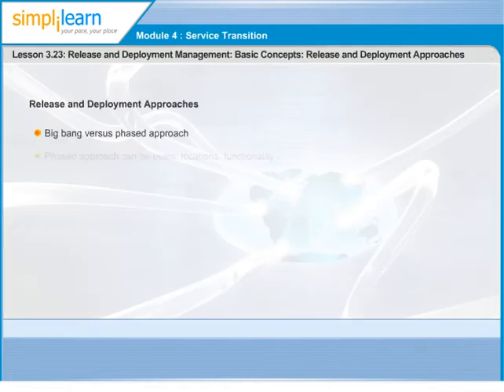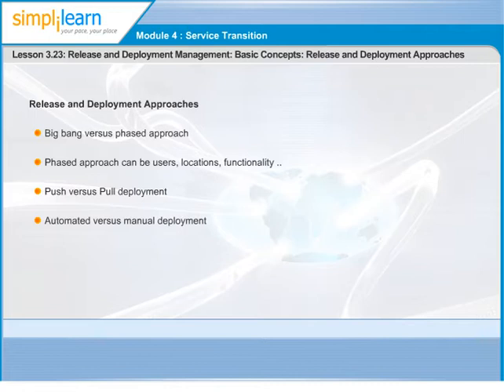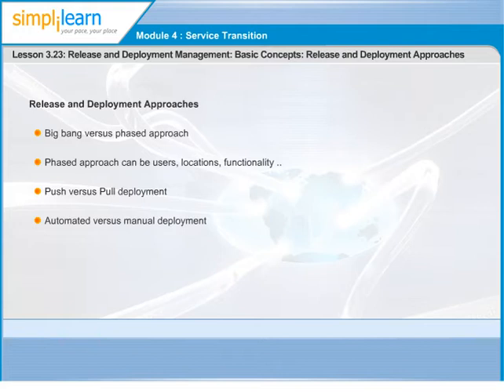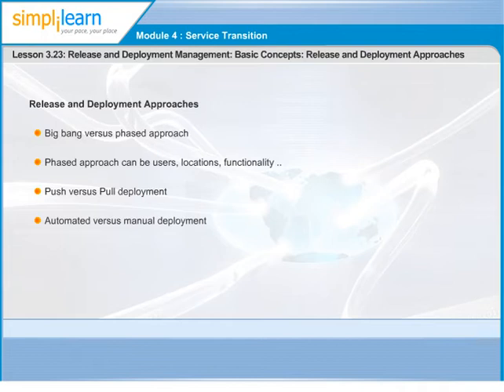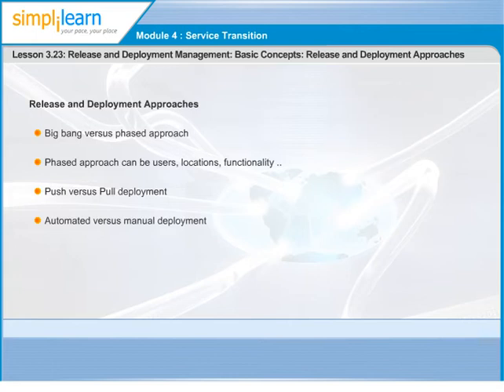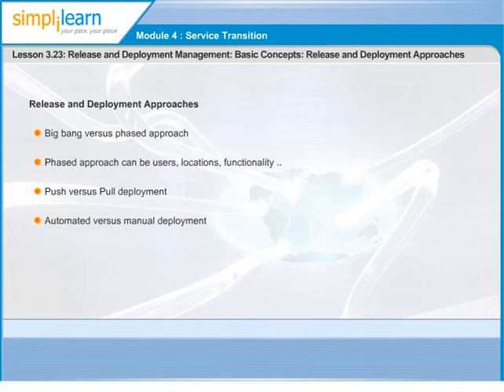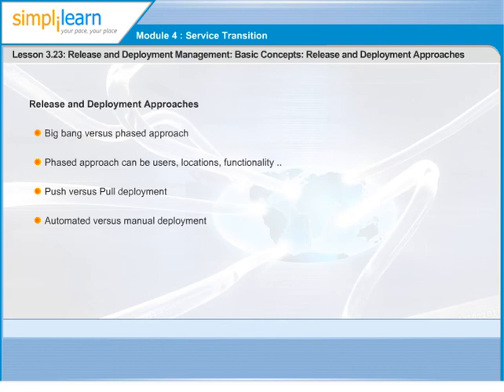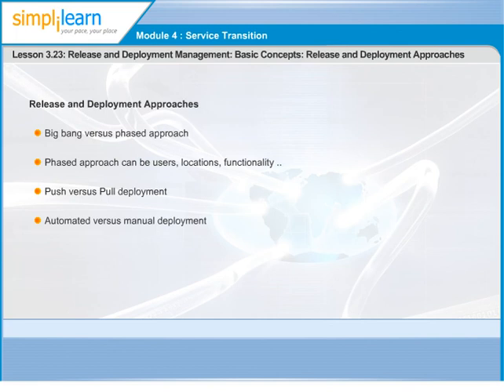Release & Deployment Management Approaches | ITIL V3 Foundation Training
Simplilearn Solutions provides IT Infrastructure LIbrary (ITIL) Certification Exam Preparation through a blended learning model of classroom training and online learning.
Simplilearn Solutions is an APMG -UK accredited training organisation for providing ITIL V3 Foundation and ITIL V3 Intermediate training and certification worldwide.

Transcript for Release and Deployment Types:
In the release design, different considerations apply in respect of the way in which the release is deployed. The most frequently occurring options for the rollout of releases are: big bangversus phased, push and pull, automated or manual.
Big Bang approach means, the new or changed service is deployed to all user areas in one operation. This will often be used when introducing an application change and consistency of service across the organization is considered important.
The negative aspect of the Big Bang approach is that it increases the risk and impact of a failed Release.
Phased Approach means the service is deployed to a part of the user base initially, and then this operation is repeated for subsequent parts of the user base via a scheduled rollout plan.
This will be the case in many scenarios such as in retail organizations for new services being introduced into the stores' environment in manageable phases.
The Push Approach is used where the service component is deployed from the center and pushed out to the target locations.
In terms of service deployment, delivering updated service components to all users, either in big bang or phased form is using the push approach, since the new or changed service is delivered into the users' environment at a time not of their choosing.
The Pull Approach is used for software releases where the software is made available in a central location but users are free to pull the software down to their own location at a time of their choosing or when a workstation restarts.
Automated means that we use technology to automate Releases. This helps to ensure repeatability and consistency. The time required to provide a well-designed and efficient automated mechanism may not always be available or viable.
Manual approach is using manual activities to distribute a Release. It is important to monitor and measure the impact of many repeated manual activities as they are likely to be inefficient and error prone.
This marks the end of release and deployment management process. The next process in service transition Lifecycle phase is Knowledge management and so is our next few slides of this lesson.

ITIL V3F online courses start from $74.99 onwards.

Features of Simplilearn ITIL V3 Foundation exam training:
-2-day classroom workshop with APMG accredited courseware
-90-day online e-learning self-study preparation with APMG accredited courseware
-Take 2 full-length (40 questions, 1-hour) ITIL simulation tests online along with the 90-day ITIL online training course
-Online training with 7 full-length audio-video chapters and 2 ITIL V3 Foundation simulation tests
-Earn 45 PDUs: 45 PDUs certificate for PMP-certified participants
Upcoming ITIL V3 Foundation Workshops across the globe: (Blended learning: Classroom + e-learning)